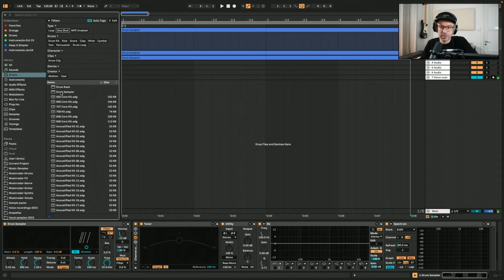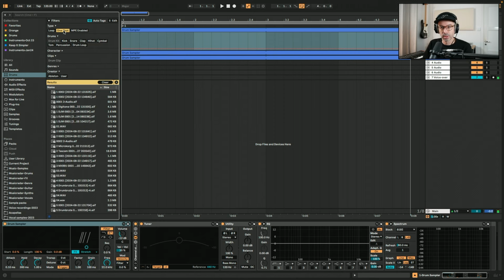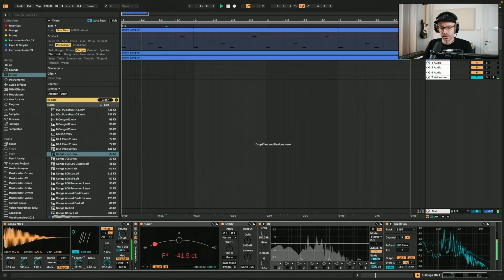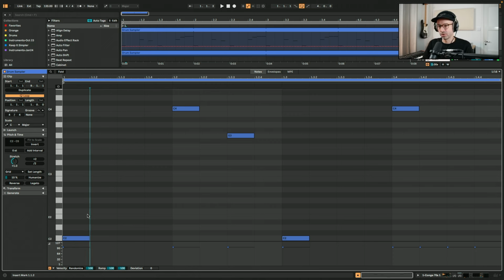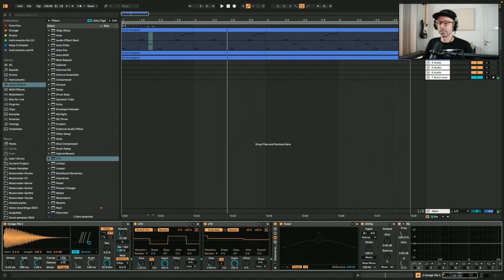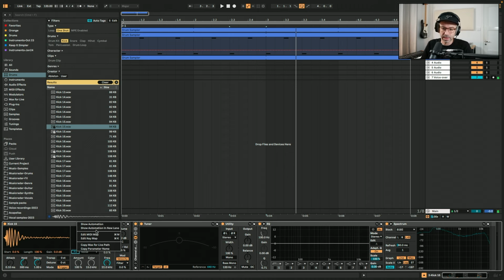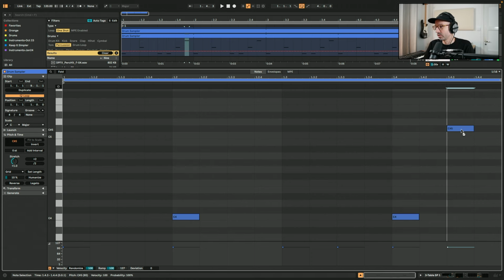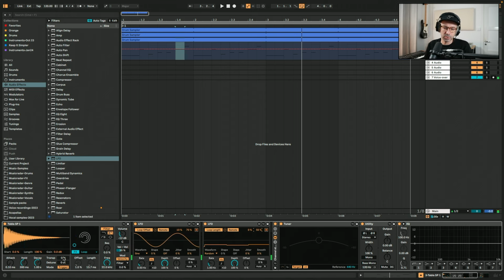Drum Sampler: texture maker! New in Ableton 12.1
In this video I explore the new Drum Sampler in Ableton 12.1! This device gives you the ability to pitch drum sounds and it comes with a bunch of built-in effects that with some modulation can turn any sample into a texture.
Doing small sound design sessions help me to stay creative and create my own palette of sounds without the pressure of creating a finished song. Time stamps below!

00:00 Intro
01:33 Example 1 Conga + Stretch
05:50 Example 2 Kick + Noise
07:41 Example 3 Tabla + Loop
11:23 Wrap-up